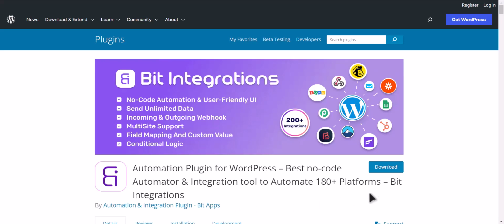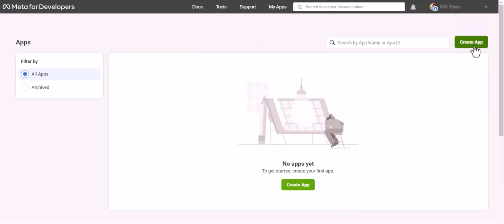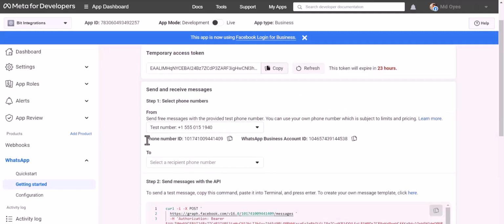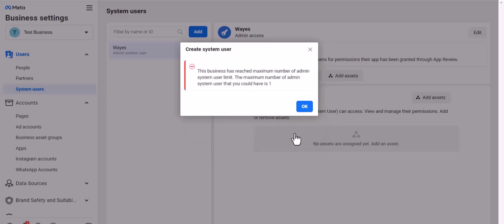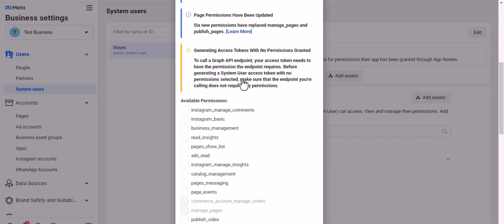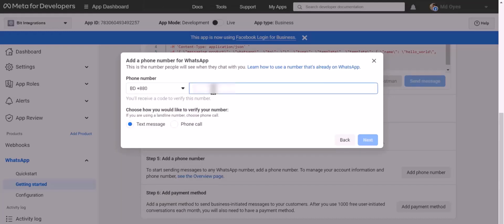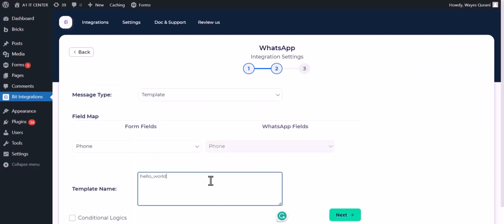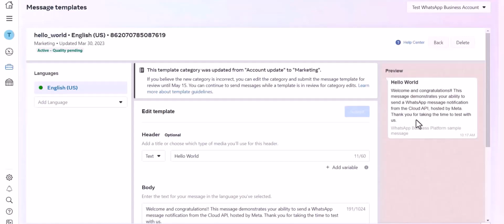Integrating MB Frontend Submission with WhatsApp | Step-by-Step Tutorial | Bit Integrations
🔗 Ready to enhance your communication strategy? Join us on our YouTube channel for a detailed tutorial on integrating MB Frontend Submission with WhatsApp, a popular messaging platform. Learn how to seamlessly connect these two tools using the Bit Integrations WordPress plugin.

Follow along as we guide you through the step-by-step process of integrating MB Frontend Submission submissions with WhatsApp, allowing you to leverage the power of instant messaging for more effective communication. Say goodbye to delays and welcome real-time communication for improved engagement with your audience.

Key Highlights:
✅ In-depth walkthrough for integrating MB Frontend Submission with WhatsApp using Bit Integrations for WordPress.
✅ Leverage instant messaging to enhance communication with your audience through MB Frontend Submission submissions.

Whether you're a business owner, marketer, or communication enthusiast, this integration empowers you to seamlessly merge MB Frontend Submission with WhatsApp. Watch now to revolutionize your communication efforts!